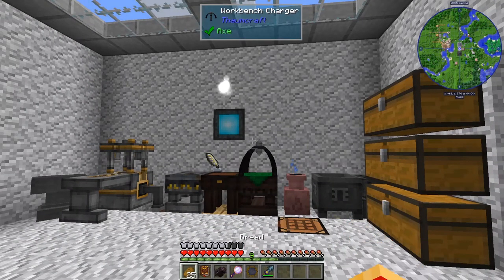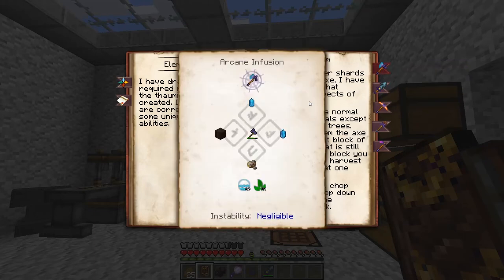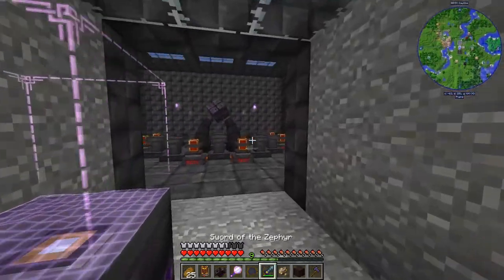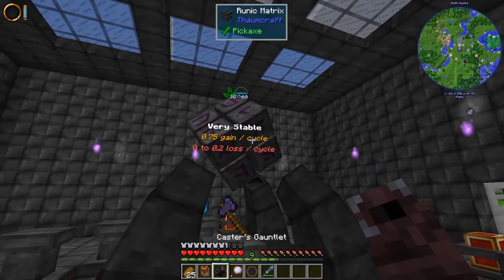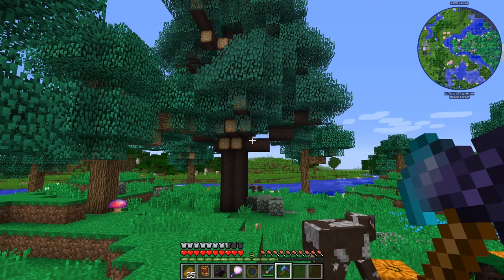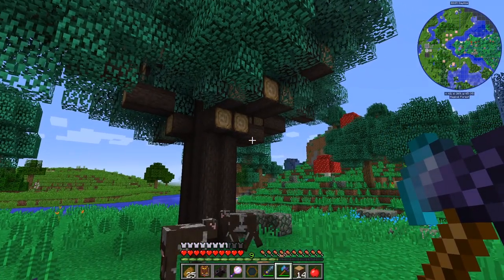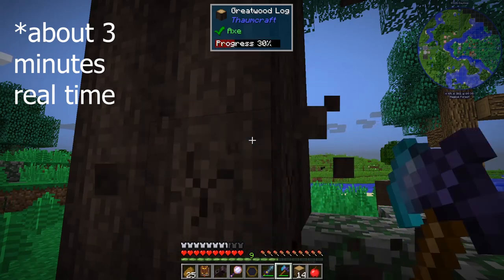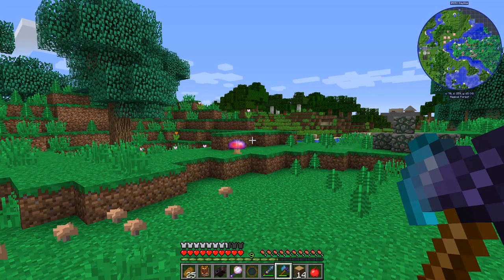Thaumcraft Quick 6 - E43 Axe of the Stream